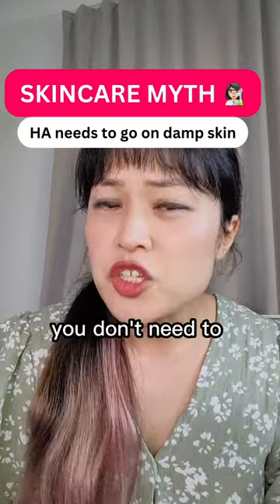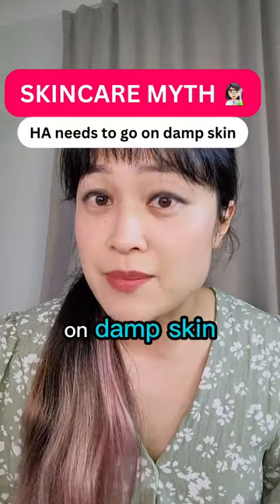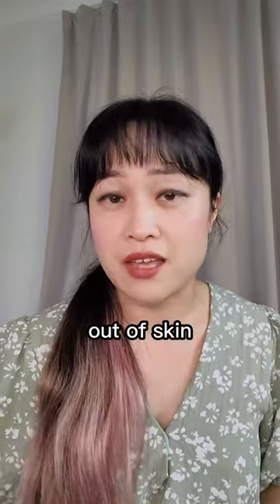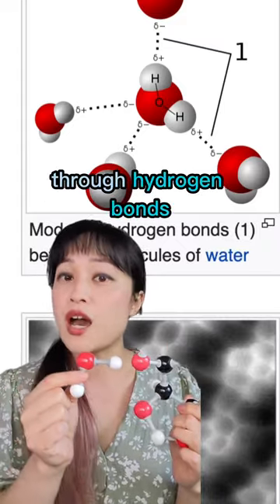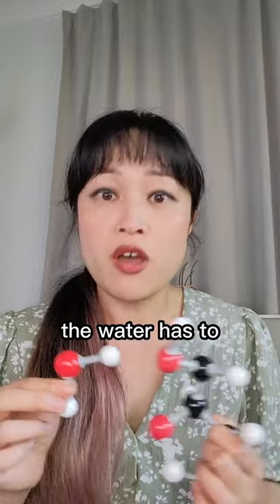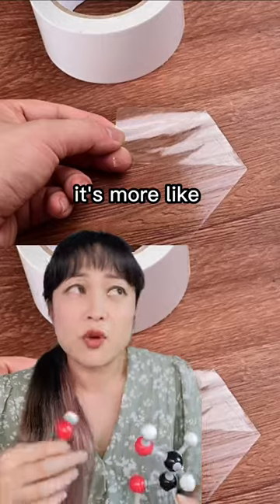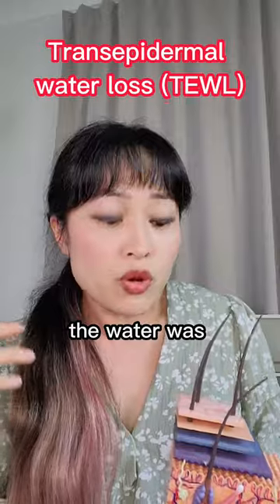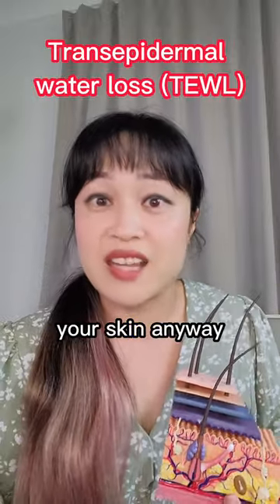Chemist secret: Hyaluronic acid doesn't need damp skin